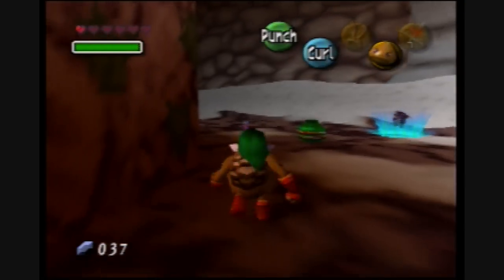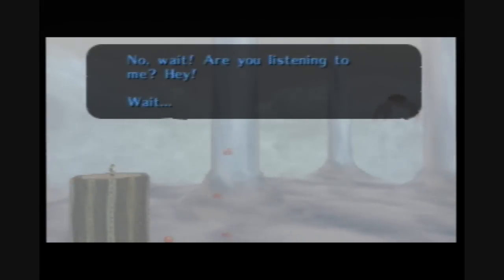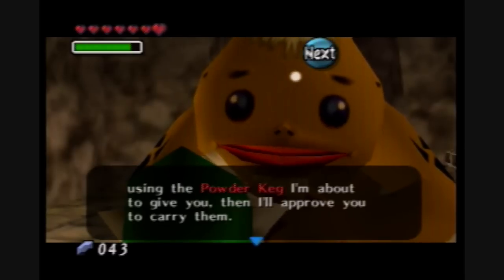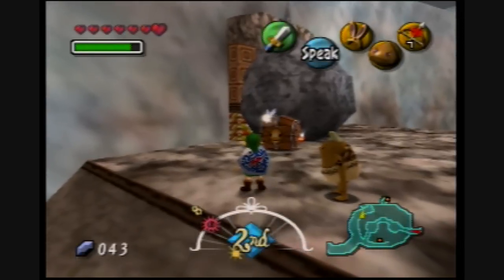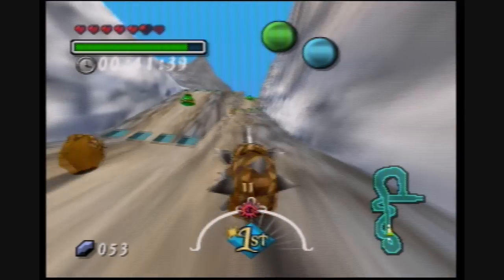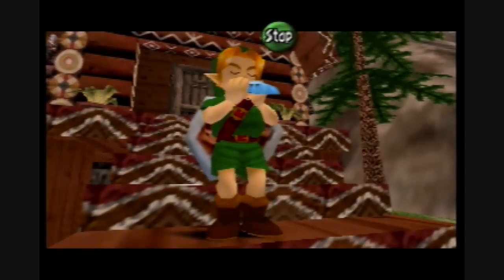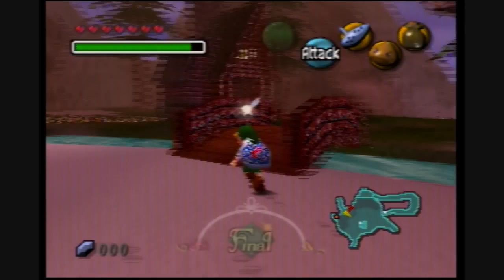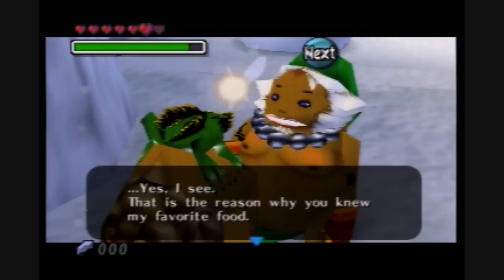Legend of Zelda: Majora's Mask (Part 26): Goron Races, Gilded Sword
Part 26 of a video walkthrough for the Legend of Zelda: Majora's Mask for the Nintendo 64. In this part, Link sees the Orange Giant who Goht had captured, brings spring to the mountains, gets approval to use a powder keg, wins the Goron races, gets a really good sword and obtains the Don Gero mask.